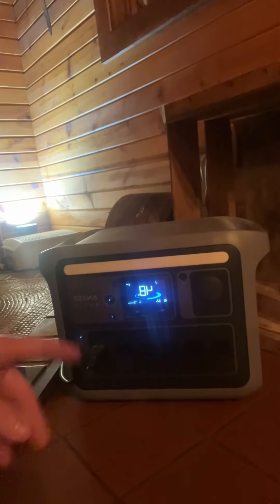Anker C1000 portable power station running pellet stove ￼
Don't get caught in the dark! Research shows that having an emergency power backup is crucial for peace of mind during unexpected outages. Whether it's a generator, solar power system, or portable battery, being prepared means staying connected and safe when the lights go out.

I stay ready with the @AnkerSOLIX C1000